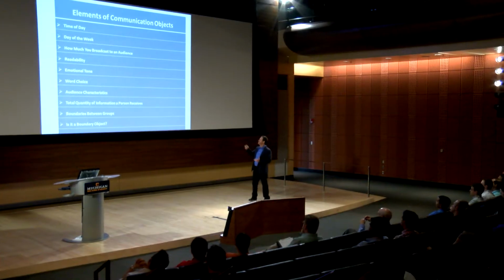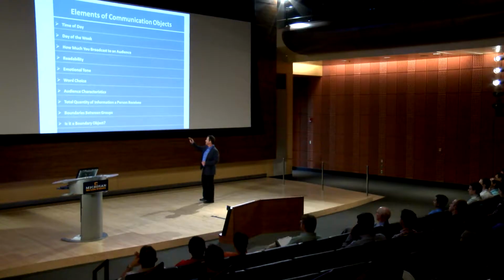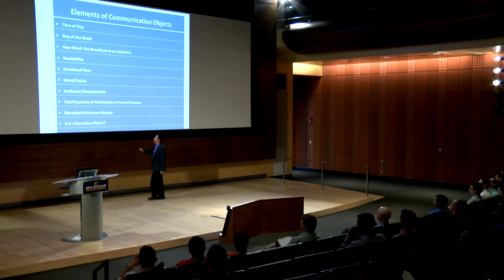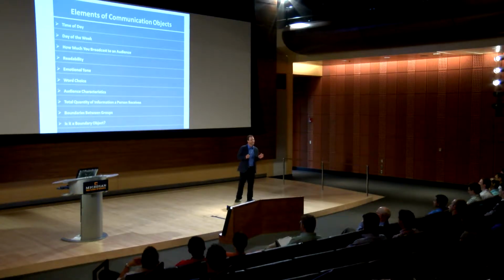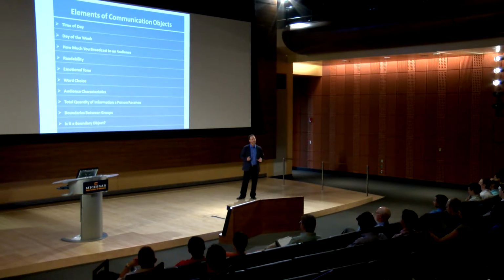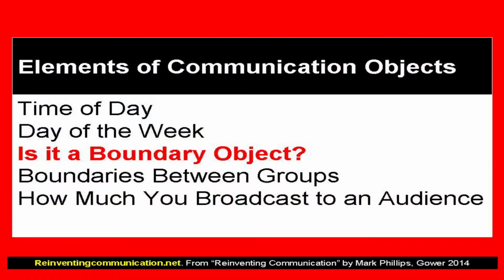Boundary Objects for Effective Communication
Boundary objects are a powerful concept for improving communication and creativity. Excerpt from Mark Phillips' talk at the University of Michigan, Ross School of Business in June 2014.